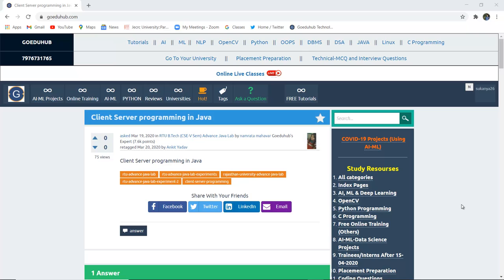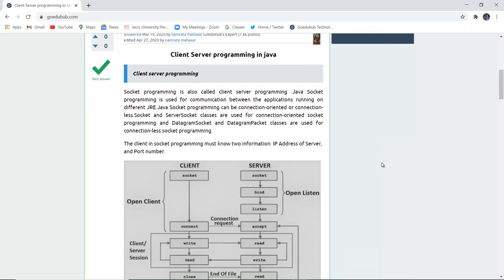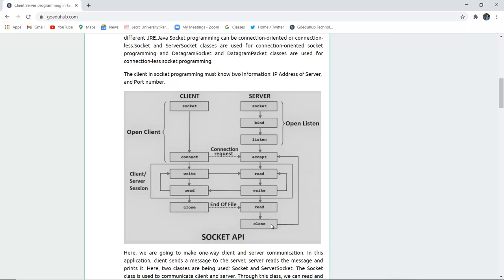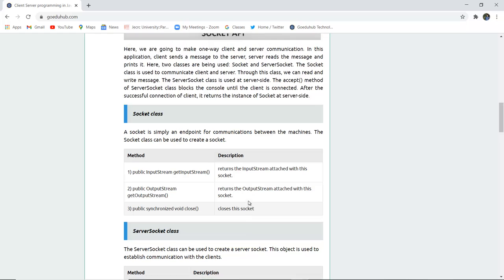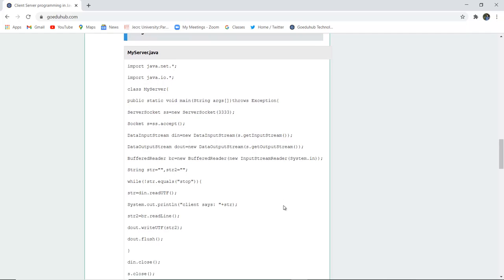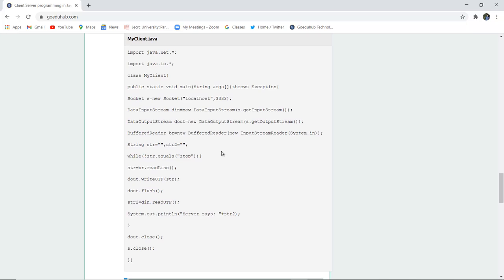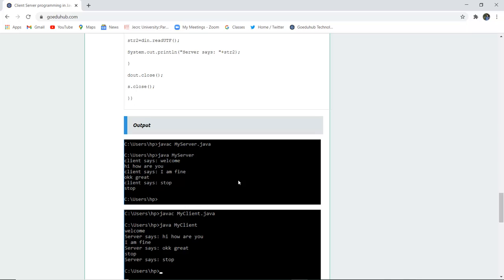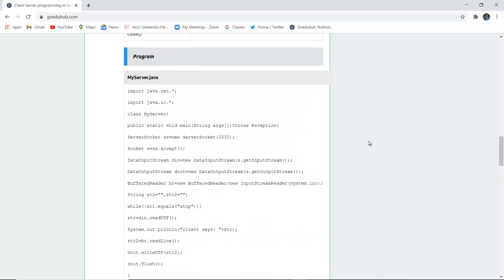Client Server programming in Java | Socket Programming in Java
What is client/server programming in Java?
What is socket programming Java?
Socket programming is also called client server programming .Java Socket programming is used for communication between the applications running on different JRE.